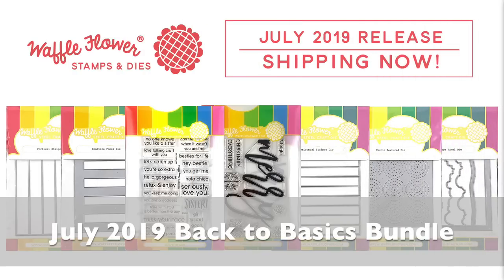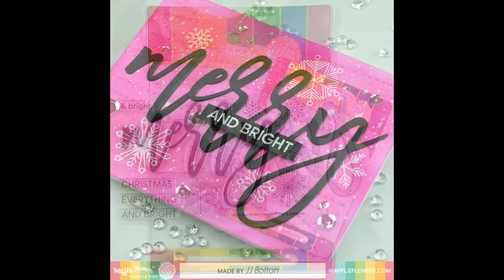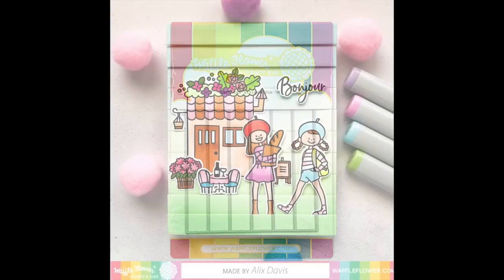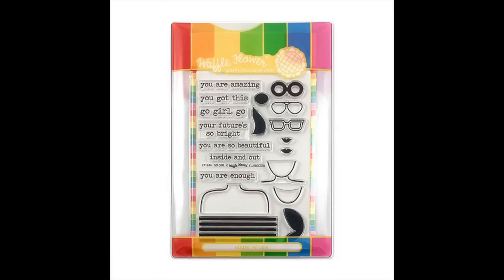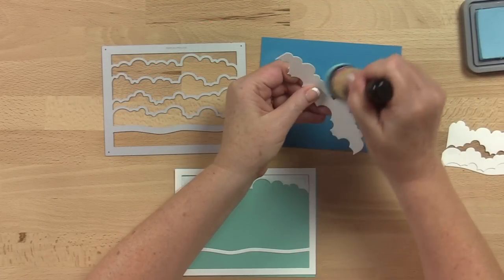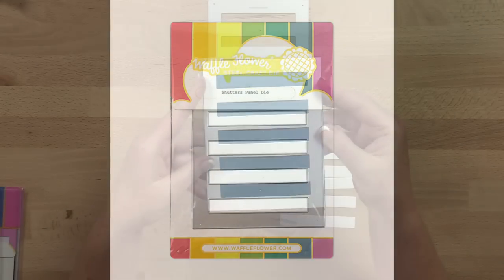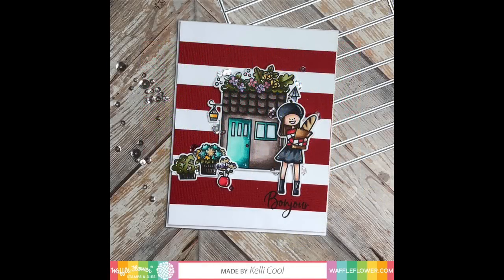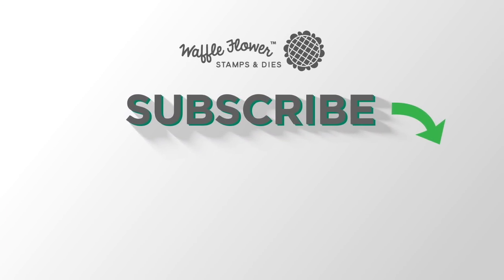Intro to July 2019 Back to Basics Bundle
Waffle Flower brings you another Back to Basics Bundle this month! Go Girl Summer Die paired with the Sisterhood Stamp Set; Oversized Merry Combo for those who love to get a jump on Christmas cards in July; Cloudscape Panel Die for quick and easy scene building; Circle Texture Die for a subtle background. Horizontal Stripes Die and Vertical Stripes Die for creating bold and graphic backgrounds; and Shutter Panel Die to turn an A2 card into a faux shutter with five perfectly cut slats.